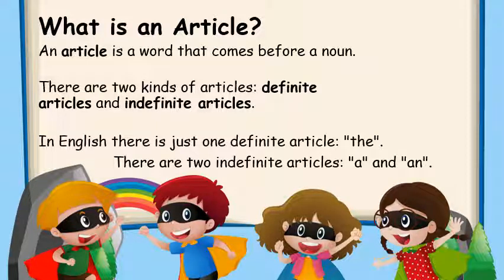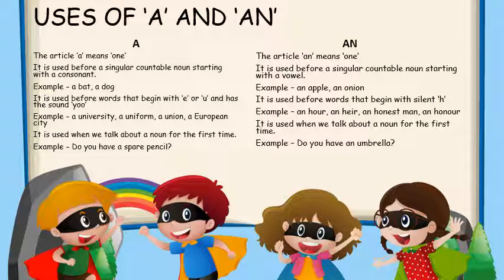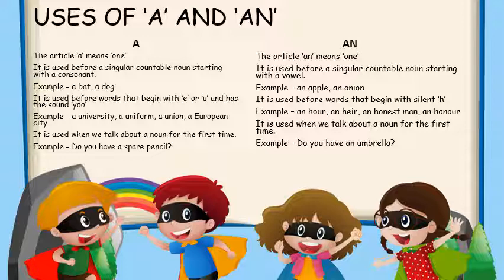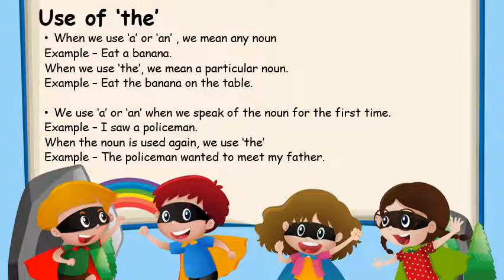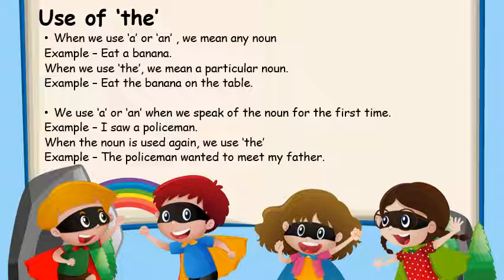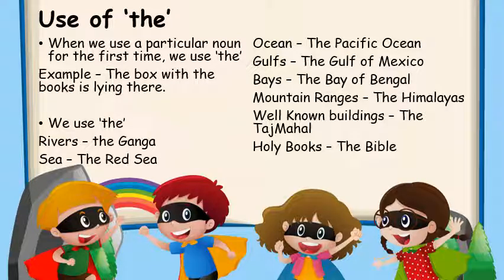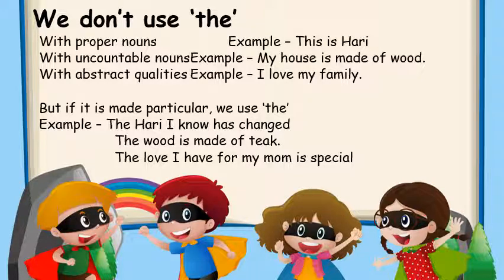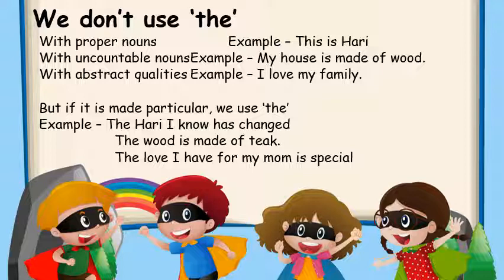Articles Class 5